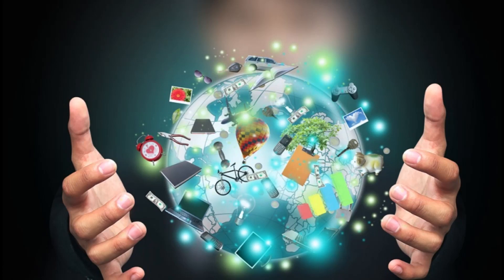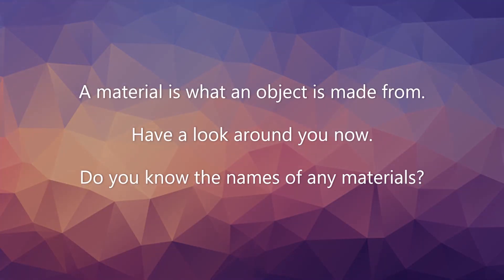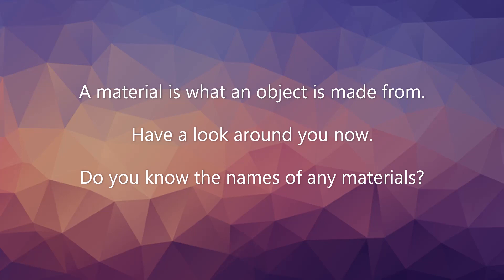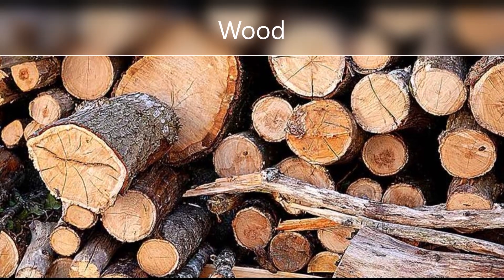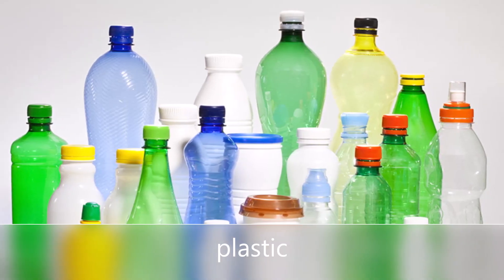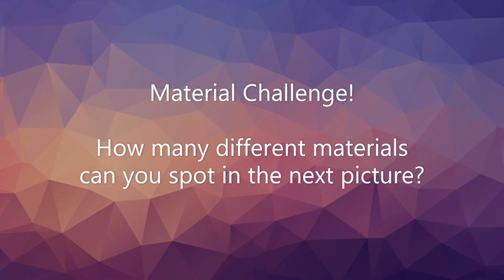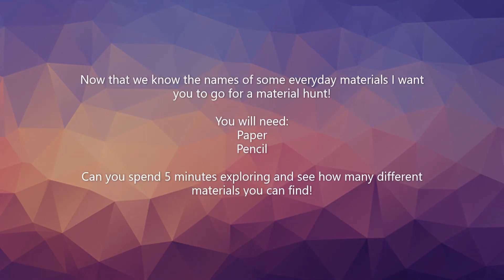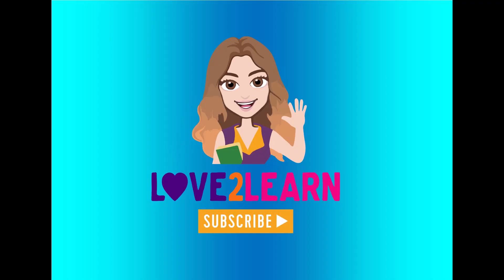Science: Everyday Materials | Naming Materials with Miss Ellis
This science video is all about everyday materials found at home. Lesson  1 focuses on naming materials. Lesson 2 will look more in depth at the properties of materials. It is aimed at the year 1 curriculum but I am sure children younger and older would benefit from watching.